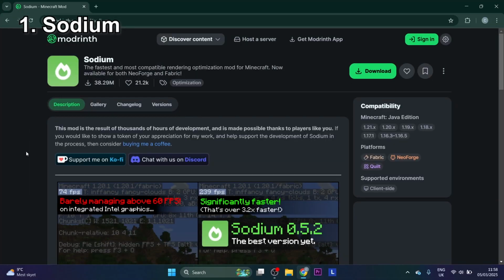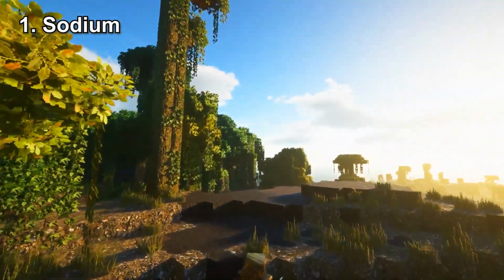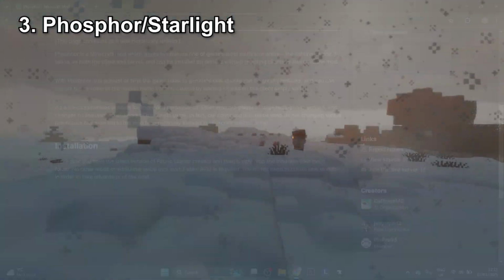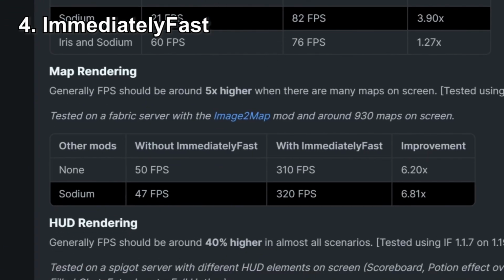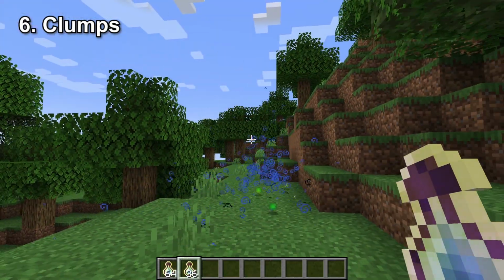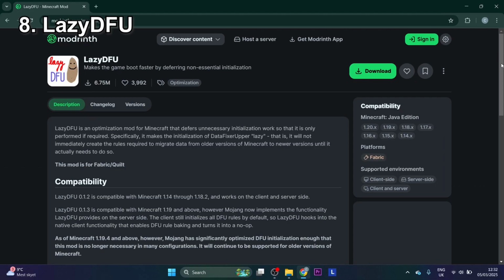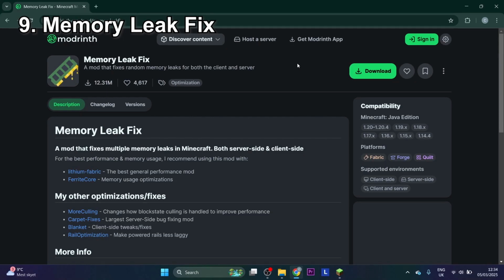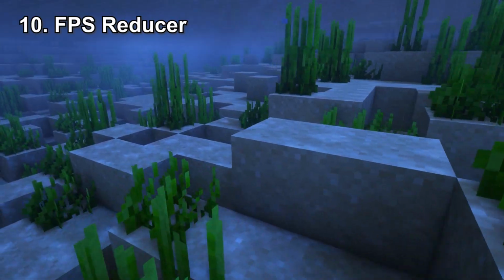Top 10 Mods to Get your Server Above 150 FPS - Minecraft Java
In this video, we showcase ten mods that help your server become super speedy and legless. This list ranges from well-known mods to some that may not be so well-known!

Timestamps:
0:00 Intro
0:08 Top 10 Mods for Lagless Servers
1:46 Outro